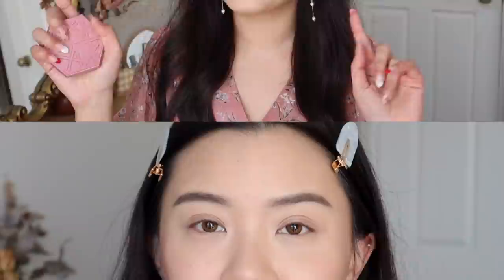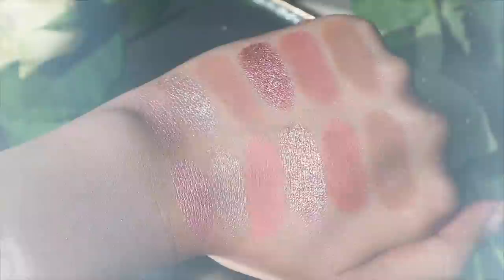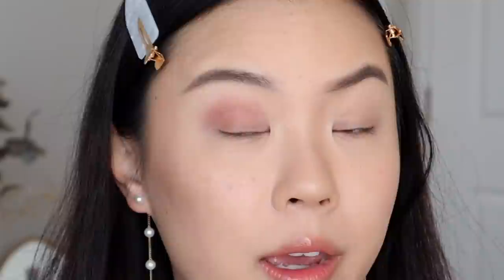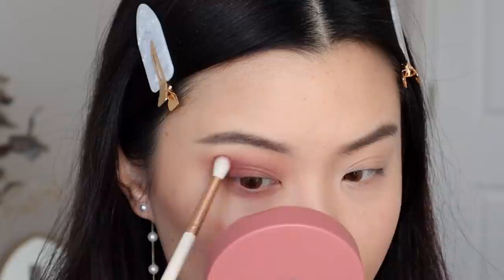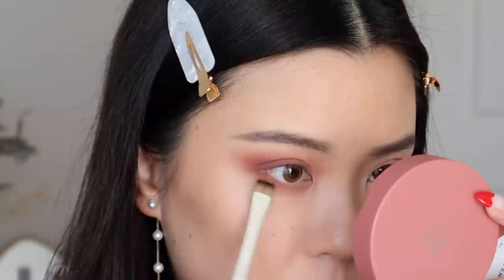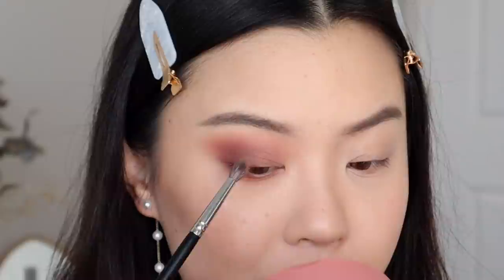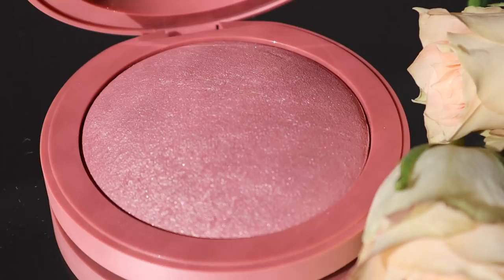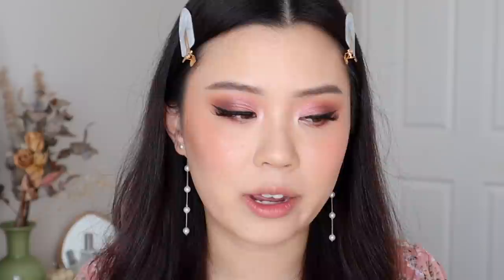VENETIAN ROSE by EM COSMETICS 🥀 full face tutorial!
@em.cosmetics  recently have completed their venetian rose line so here is a tutorial showcasing everything 🥀✨

JUDY
Auckland 2163
New Zealand

╰ some products shown/used have been sent to me in PR.

。゜𝖛𝖊𝖓𝖊𝖙𝖎𝖆𝖓 𝖗𝖔𝖘𝖊 ゜・
⁺ divine skies eyeshadow palette
⁺ serum blush
⁺ heaven’s glow blush
⁺ lip cushion

⁺ illustrative eyeliner
⁺ pick me up mascara
⁺ petite cosmetics luxe faux mink lashes “honey” (CODE: JUDY)

╰ referral commission

0:00 intro
1:31 divine skies
7:57 serum blush
9:35 heaven’s glow
10:32 lip cushion
10:59 outro

╰ filmed on Canon M50D Mark II